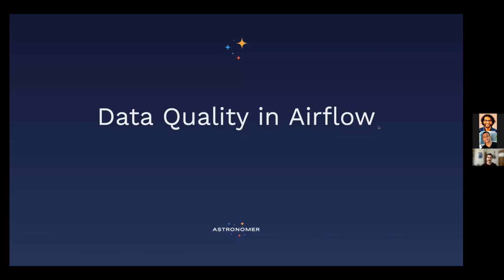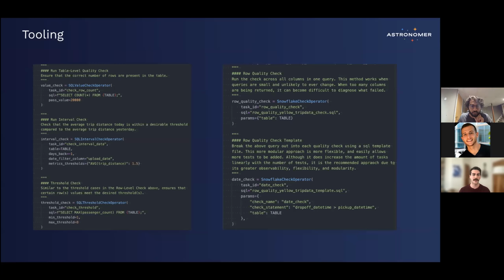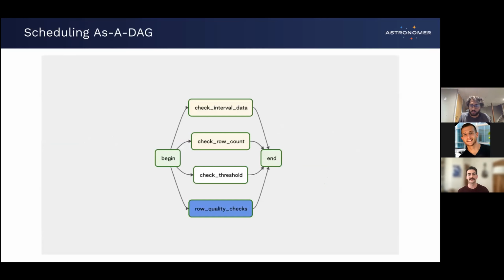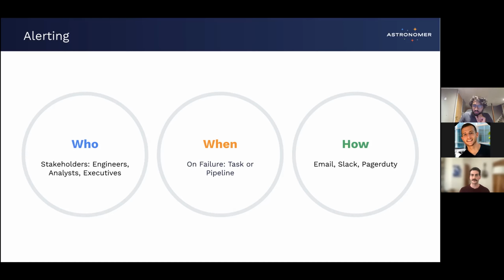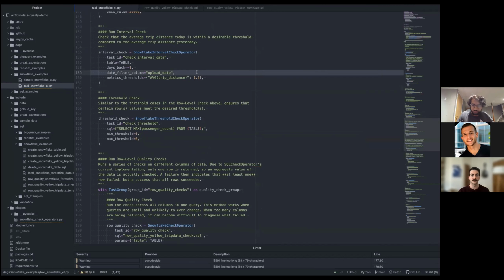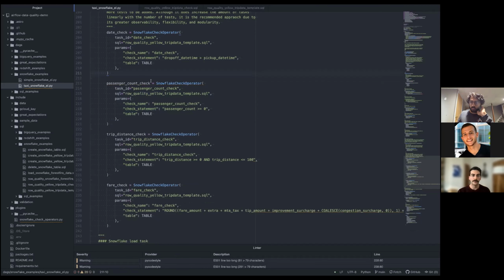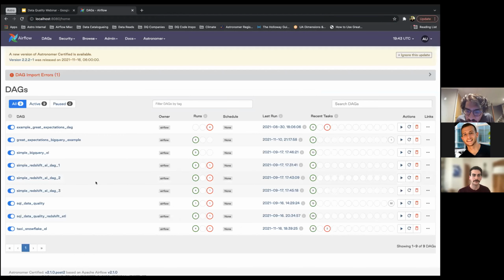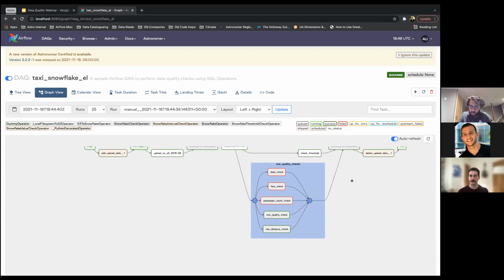Iterative Data Quality in Airflow DAGs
Data quality is an often overlooked component of data pipelines. Learn why it is a valuable part of data systems and how to get started integrating data quality checks into existing pipelines with a variety of tools.